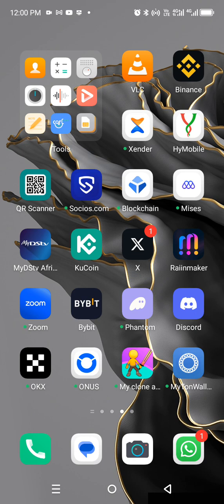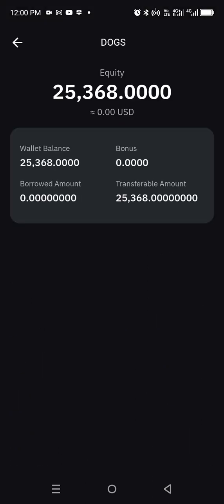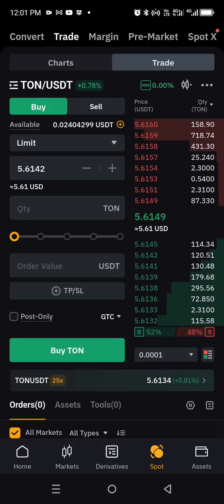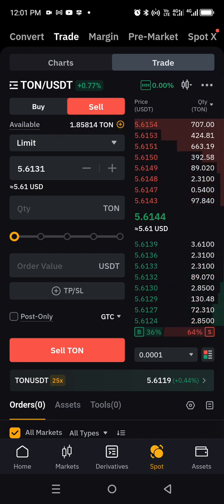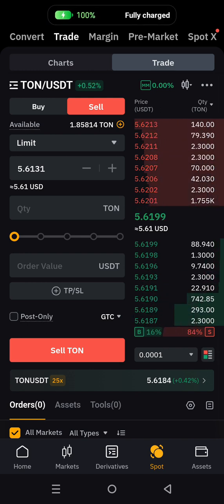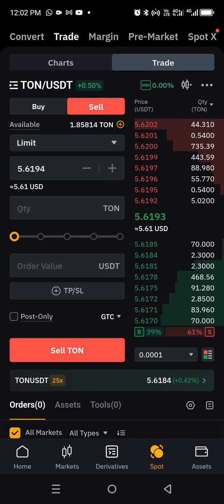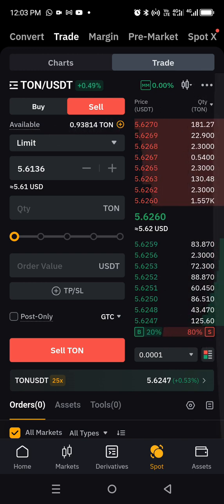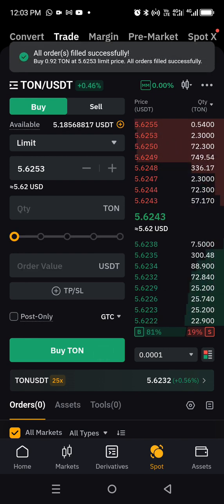Buy and Sell Dogs step by step